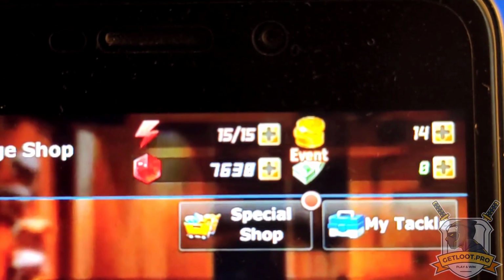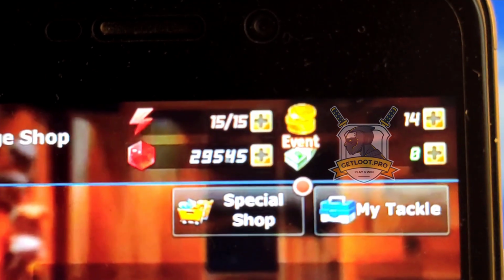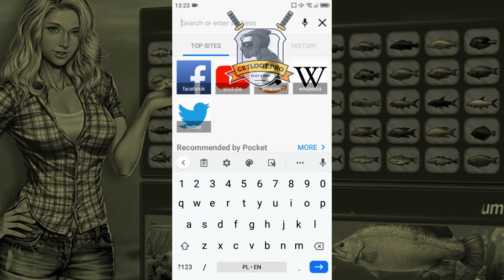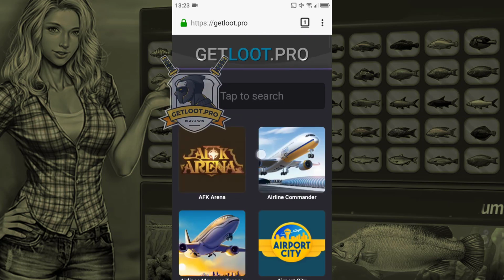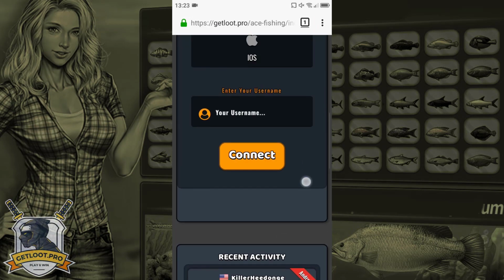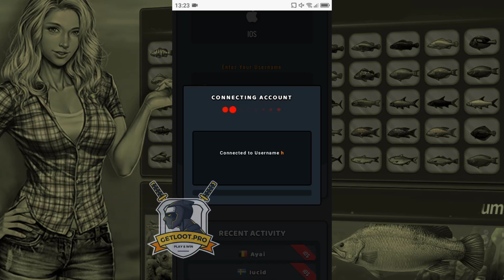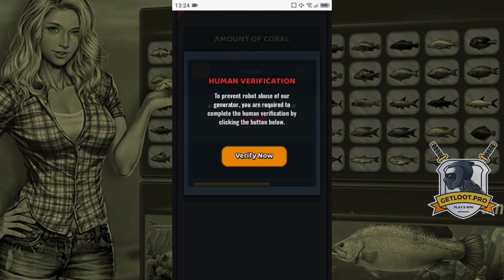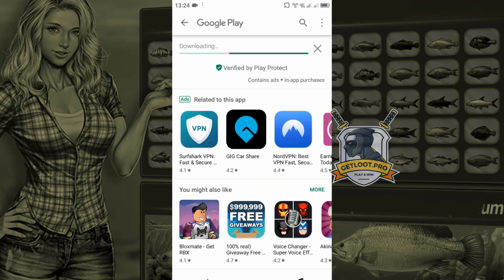😀 Ace Fishing Hack Guide 2022 ✅ Easy tips to Get Coral 🔥 Work with iOS & Android 😀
Hi there game lover! Here we are relating you our update and better Ace Fishing hack Tutorial working in 2022 on all IOS and Android mobile device. Using this Ace Fishing Cheat anyone can easily acquire Coral and also massively improve gaming experience. Everything you require to do is stick to our video guide. Enjoy!

How to hack Ace Fishing? With our tips It is an easy as pie, you'll be able to do it in just a matter of minutes.

This Ace Fishing Hack is developed by the best mobile app coder, This Ace Fishing hack has been tested and we obtained fantastic reviews feedbacks.